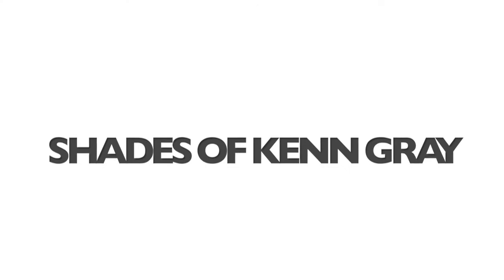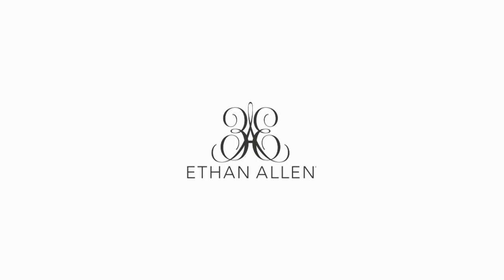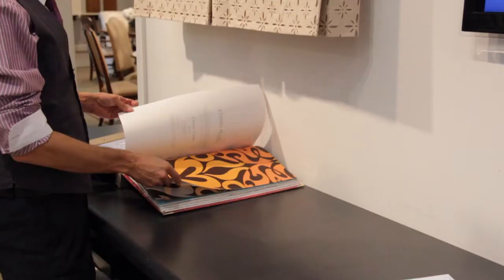Kenn Gray Design Tip - Wallpaper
Kenn explains why we should no longer have a fear of using wallpaper.